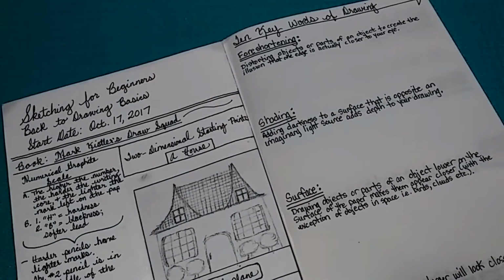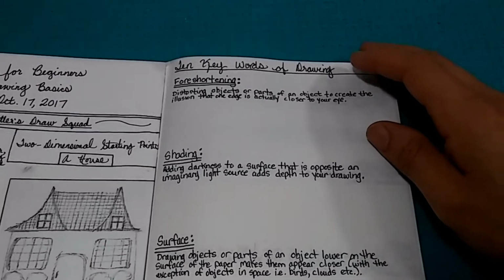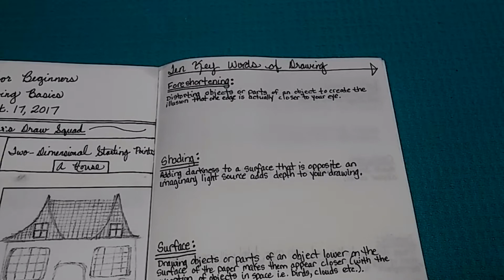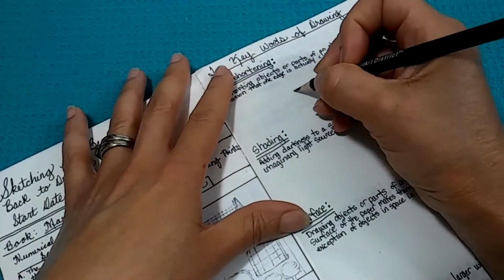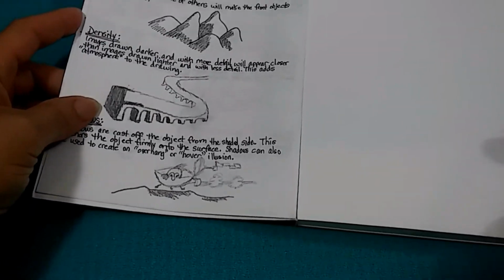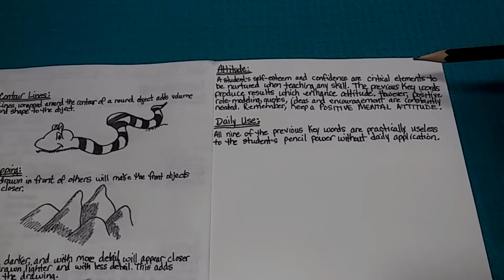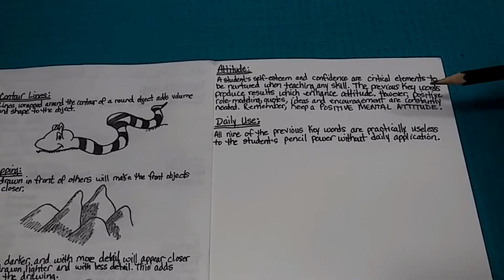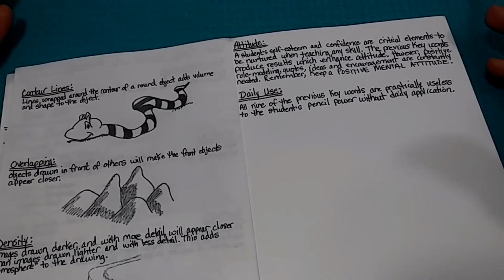Sketching for Beginners | Part 3 | 10 Key Words of Drawing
Welcome to the third "Create Art With Me" video in the "Sketching for Beginners" series. Be sure to check out the first two videos in my "Sketching" playlist. In this video, I will demonstrate what the book I'm referencing calls the 10 Key Words of Drawing.

Video Edited With Wondershare Filmora Software
I try to post three shows each week as follows:

"Organize It"
"Make It Happen With Your Planner"
"Create Art With Me"

YOUTUBESUBS40DEC2017